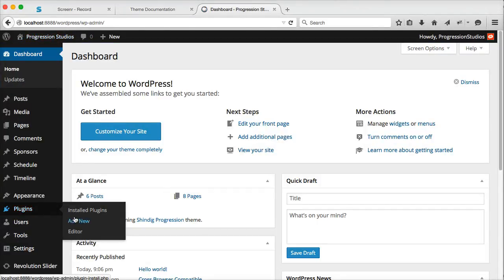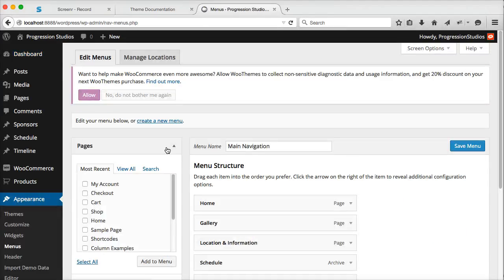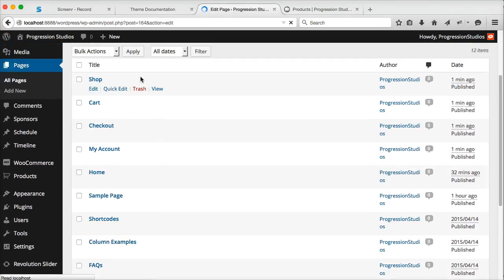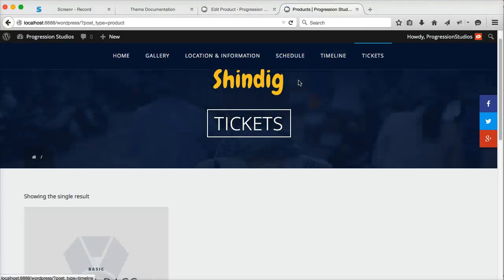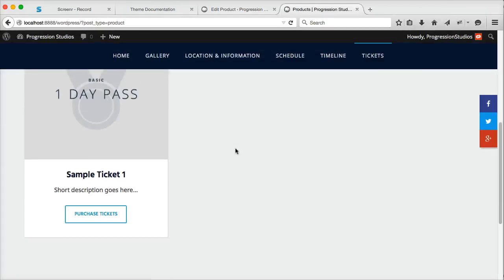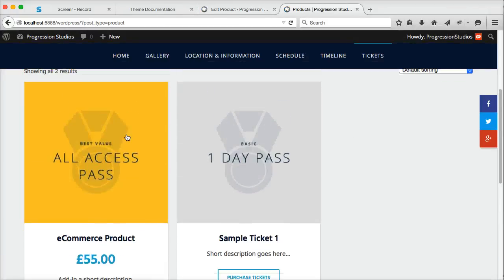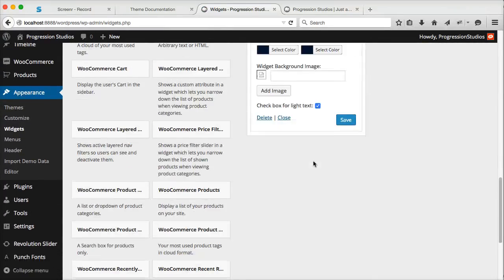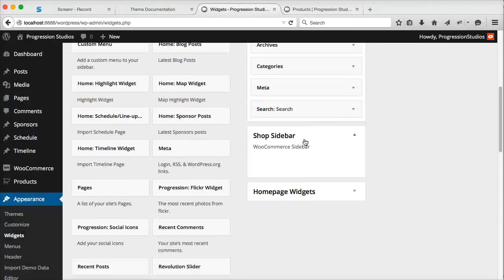Shindig Tickets Page